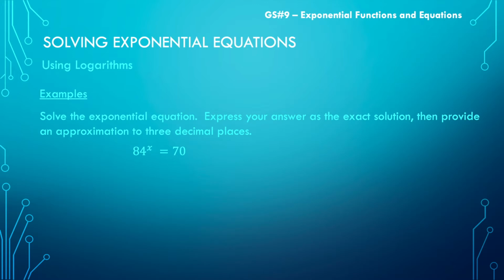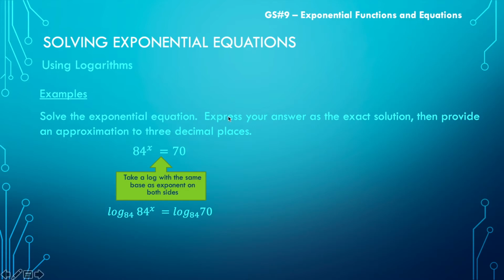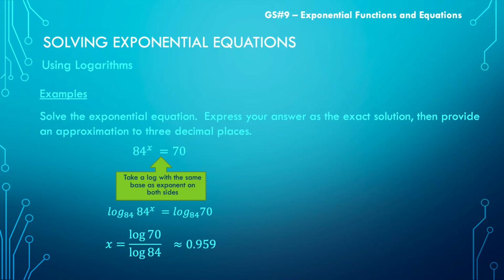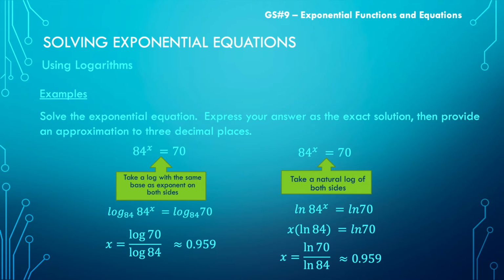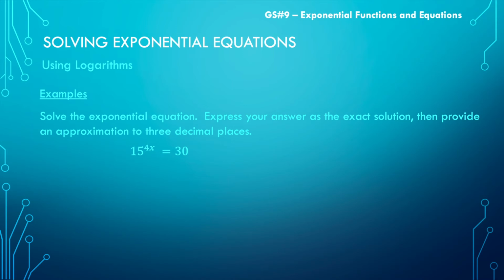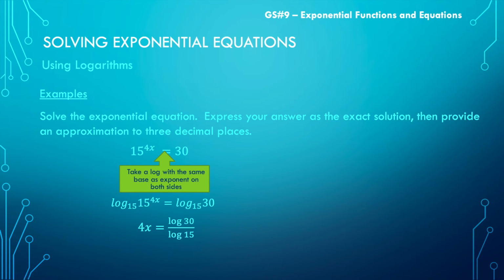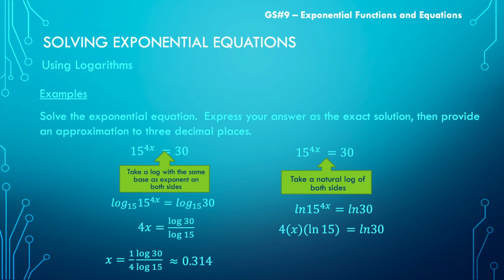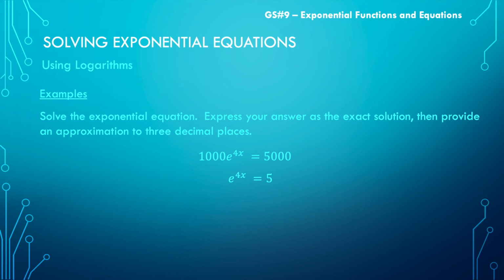Solving Exponential Equations using Logarithms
Expand the tools in your math toolbox by learning how to use logarithms to solve exponential equations.